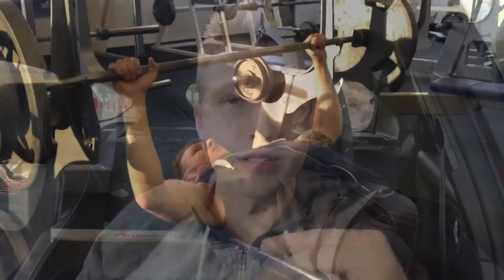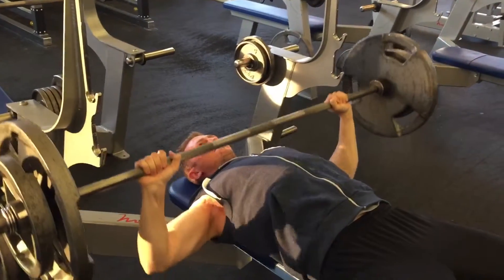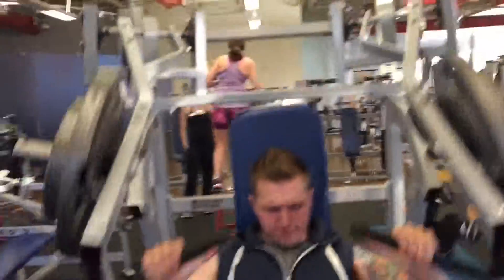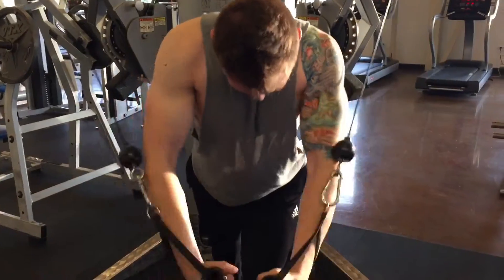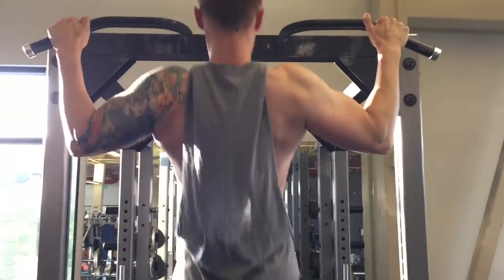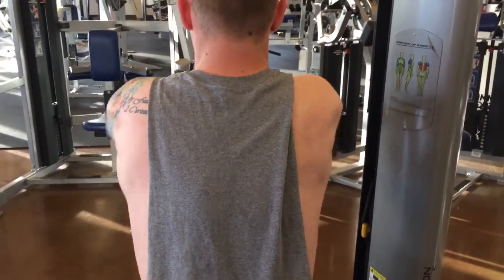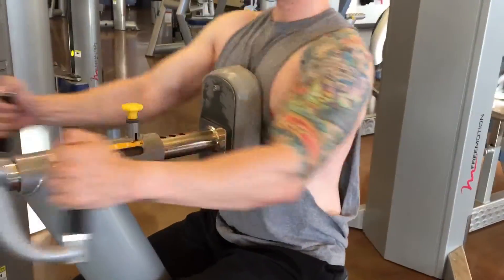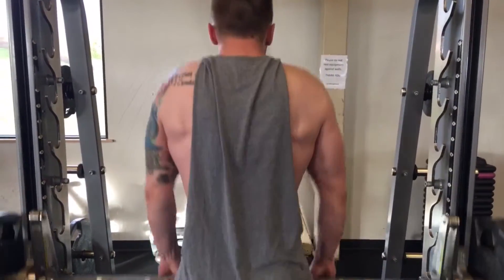Chest Day, Best Day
Hope you guys enjoy this video of my chest training.